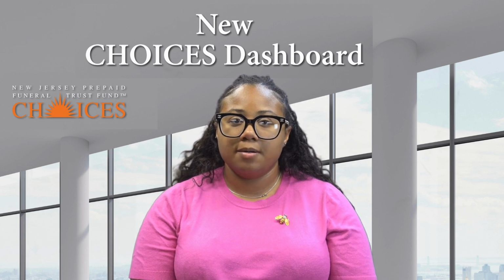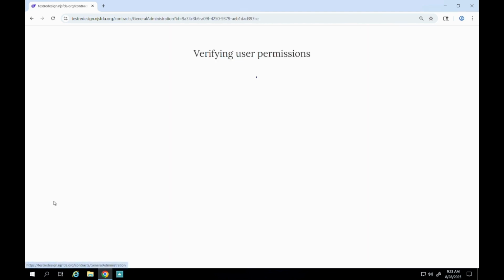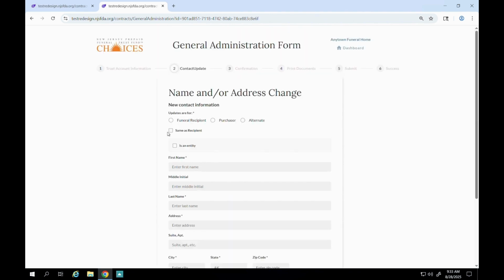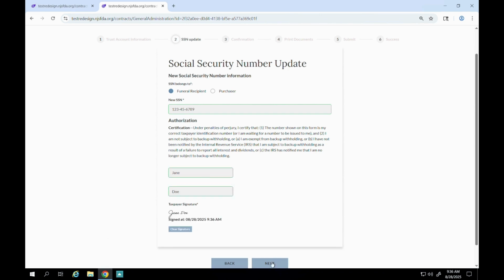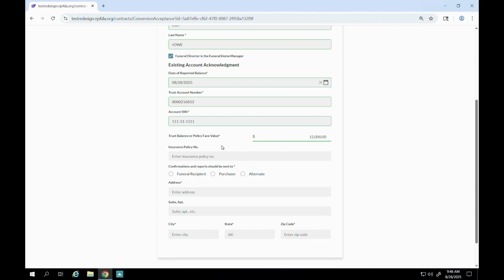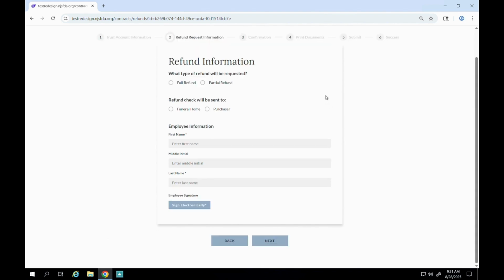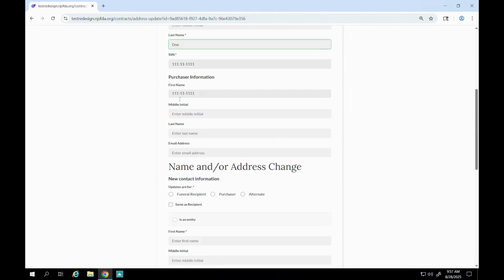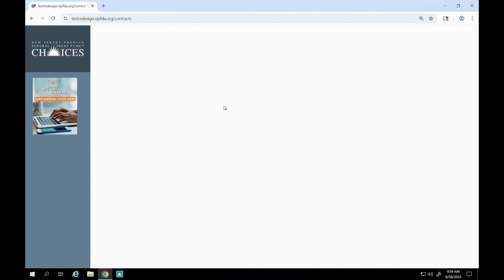New CHOICES Dashboard Tutorial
Your new Funeral Planning CHOICES dashboard is now available. We have updated the dashboard to enhance your online experience by creating a centralized hub for your Funeral Planning CHOICES needs. Watch this tutorial to get a detailed breakdown of each updated feature.